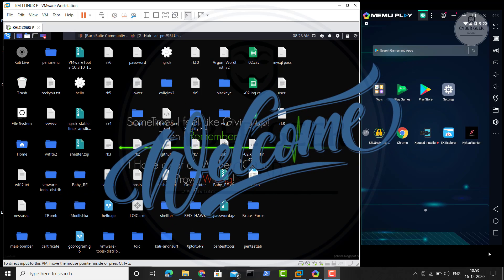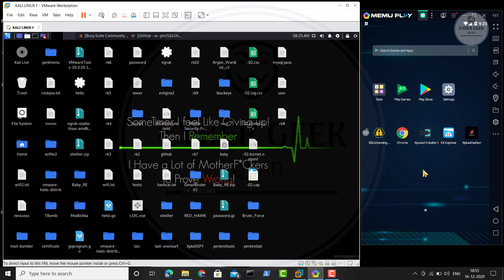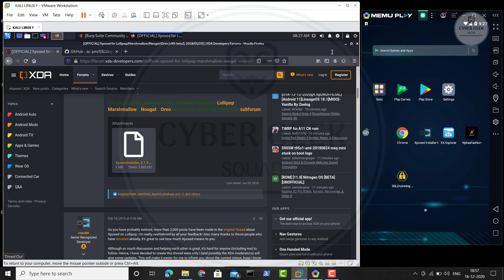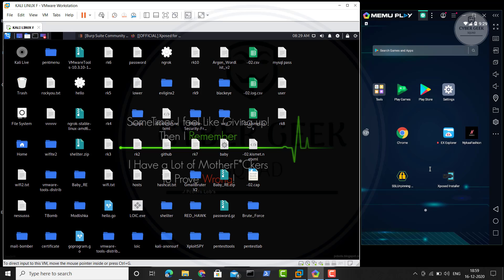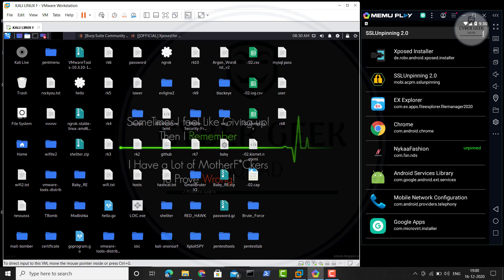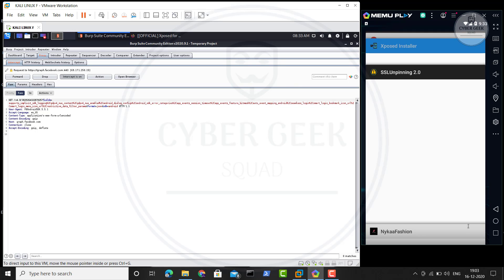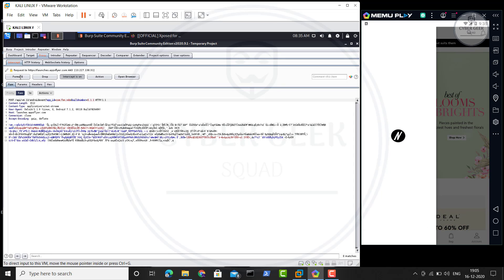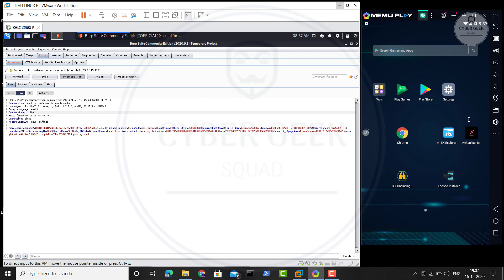Setting Xposed Framework and SSL Unpinning to Android Pen Testing Lab | Android Emulator | Part 3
Hey Guys,

Welcome to CYBER GEEK

 ⭕Bank UPI: cybergeek@ubi

FOLLOW ME

In this video we are now going to monitor traffic for a particular application with the help of burp suite to make it possible we need two thing Xposed Framework and SSL Unpinning and Set your Android Emulator to root.
Download it the two required software for this work from below link. Once we install them to our Emulator.
1.Open Xpsoed Framework and install Uninstall Package and reboot the system and give Super User Permission to it.
2.Again open the Xposed Framework and then install the version package and reboot it.
3. Again open the Xposed and Go to Modules and select the Module present which is SSL Unpinning make sure you have install that. Now select the module and Reboot it again
4. Now we are ready to Monitor Traffic of applications on Burp Suite.
Rest watch the video for better understanding.

The content within this video is meant to educate viewers on cybersecurity topics, methodologies, and tactics to better protect against cybersecurity threats. Don't be evil.

I AM NOT RESPONSIBLE HOW YOU USE THIS TOOL. BE LEGAL AND NOT STUPID.

All the attacks are perform in Vmware to avoid any kind of data compromise.
This was video made with an intention of providing infromation,awareness and knowledge,do not misuse this knowledge for any illegal work.
Be Ethical, Be Safe.